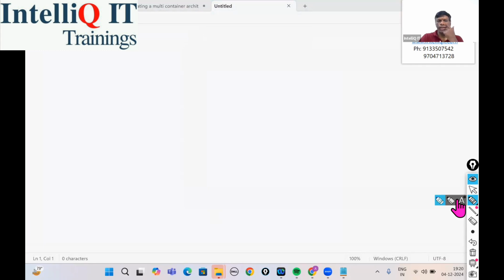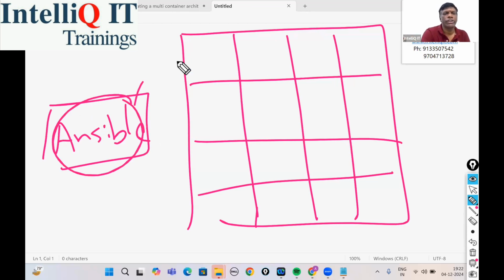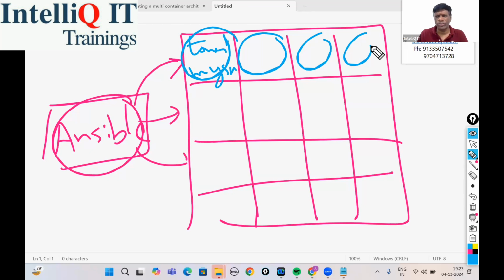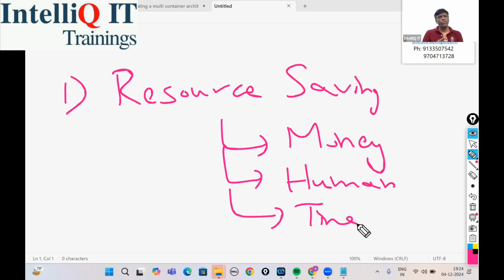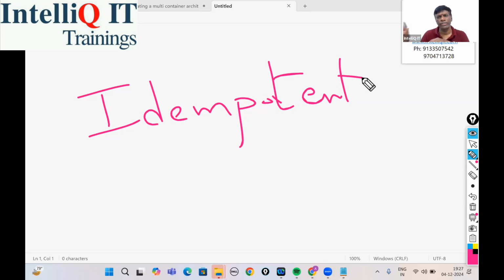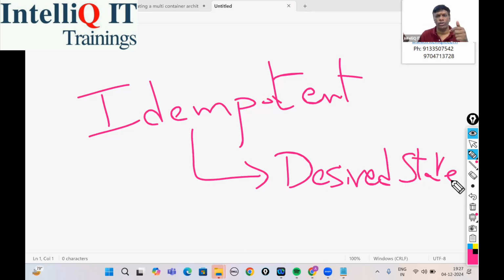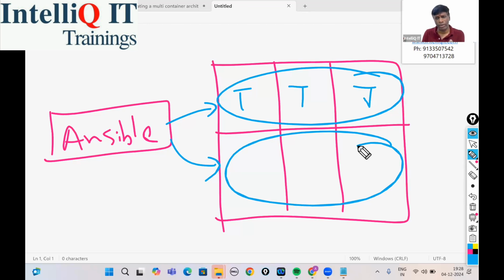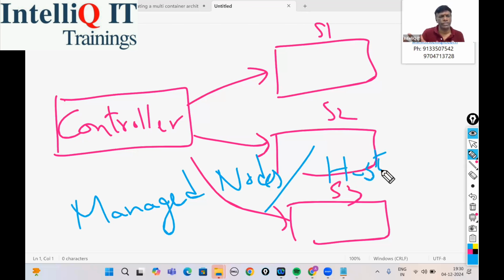What is Configuration Management? | Ansible on Azure Cloud Part-1 | IntelliQ IT Training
Welcome to Part-1 of Ansible on Azure Cloud with IntelliQ IT Training! 🌐
In this session, we start with the fundamentals—What is Configuration Management? and why it plays a critical role in modern DevOps and cloud environments. You’ll learn how Ansible simplifies automation, improves efficiency, and ensures consistent deployment across Azure Cloud.

👉 In this video, we cover:

Introduction to Configuration Management

Benefits of using Ansible in Cloud Automation

How Ansible integrates with Microsoft Azure

Real-world use cases and industry examples

This series is perfect for DevOps engineers, cloud professionals, and beginners who want to master automation tools and build strong IT career skills.